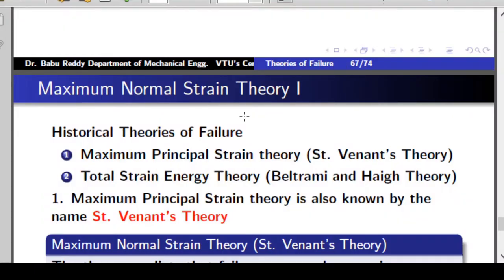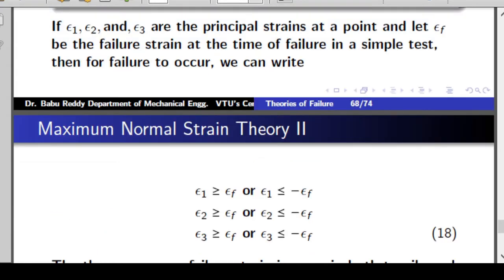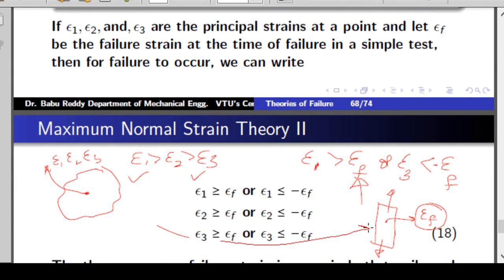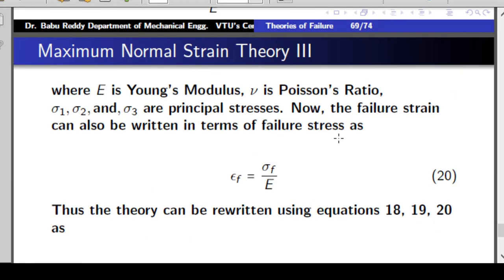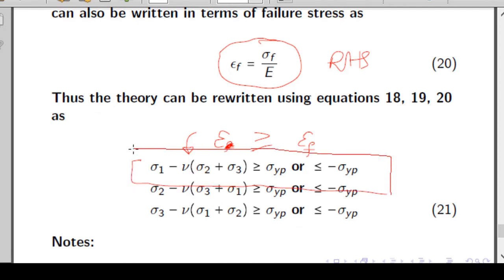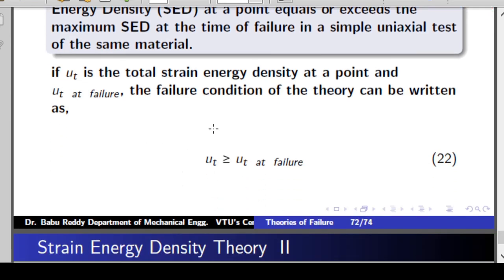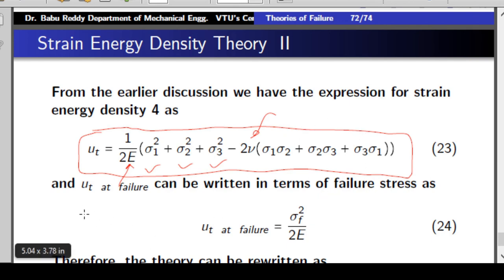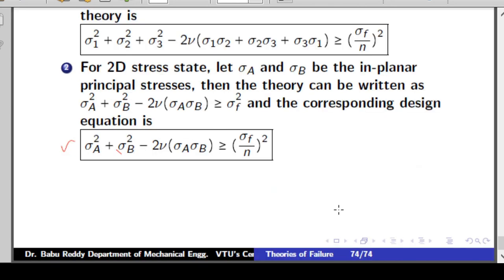Module 02 - Lecture 09 Historical theories of Failure